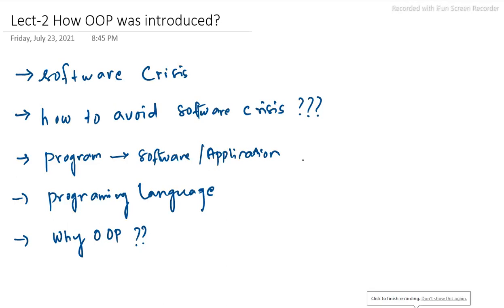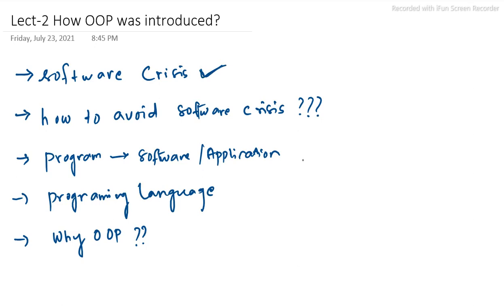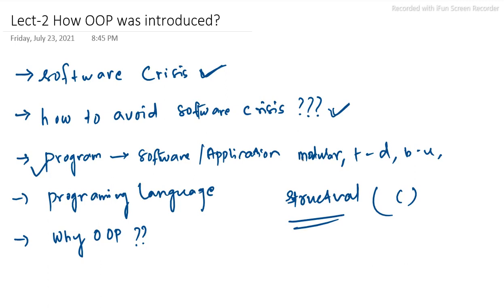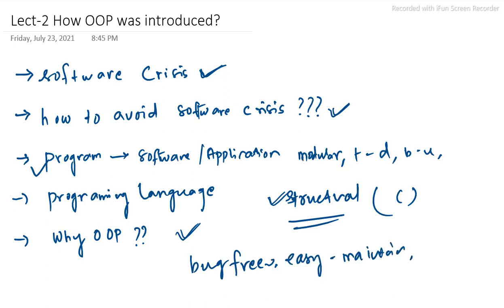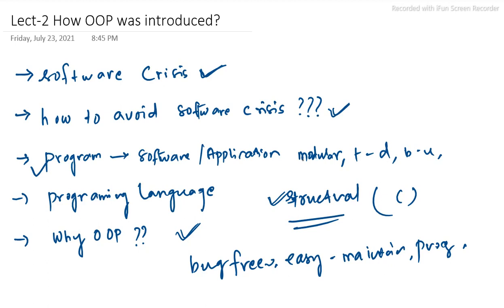Why OOP? Object Oriented Programing with C++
a brief introduction about why OOP is required is given by easy learning with roshni. along with that evolution of programming language is explained.